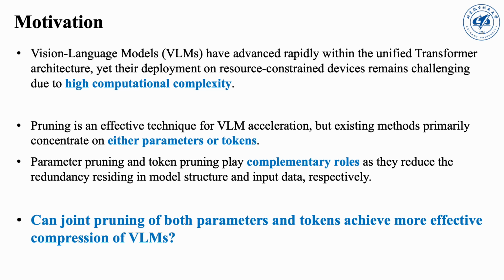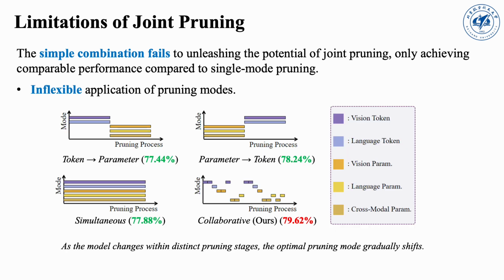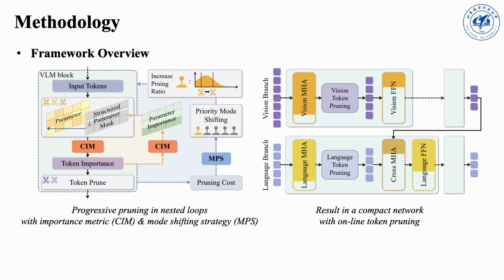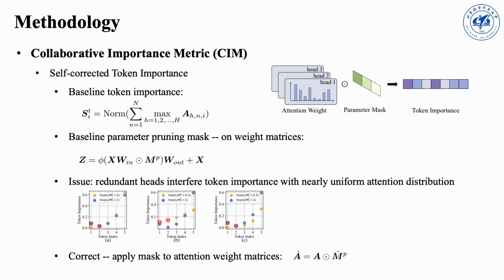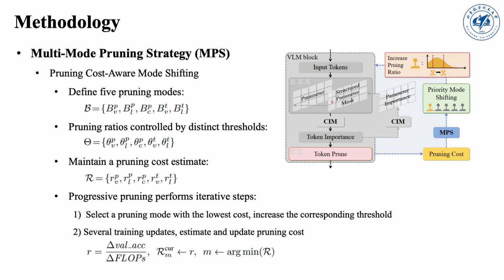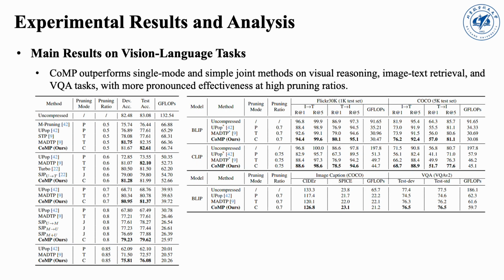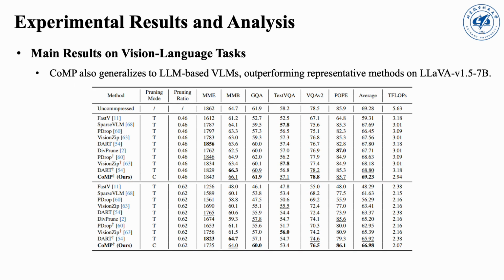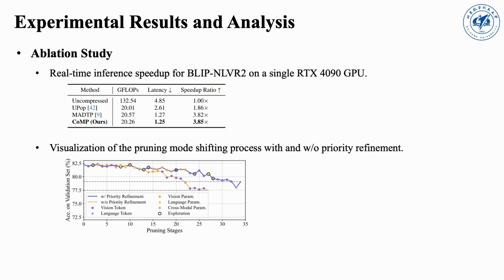Collaborative Multi-Mode Pruning for Vision-Language Models | CVPR 2026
Welcome to Our CVPR 2026 Accepted Work: Collaborative Multi-Mode Pruning for Vision-Language Models.